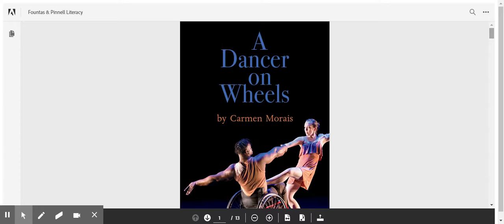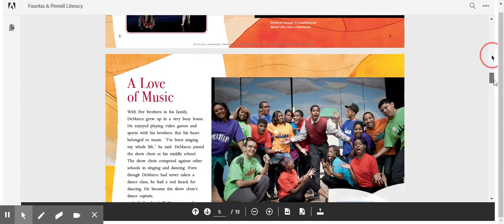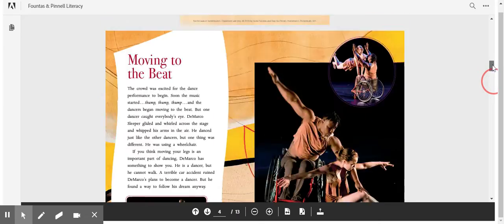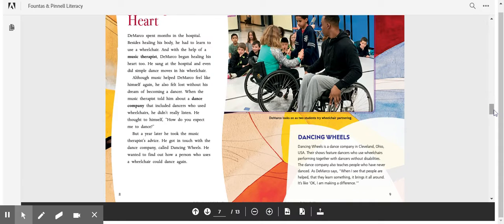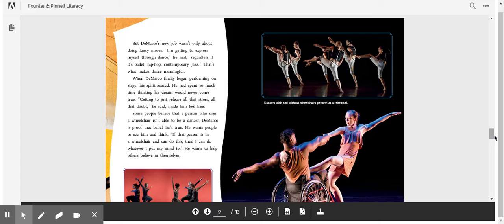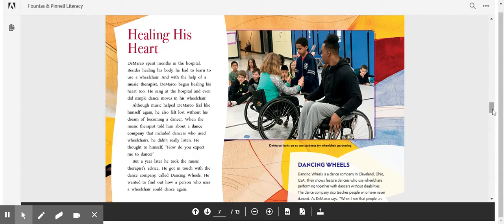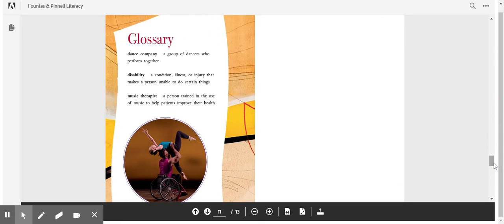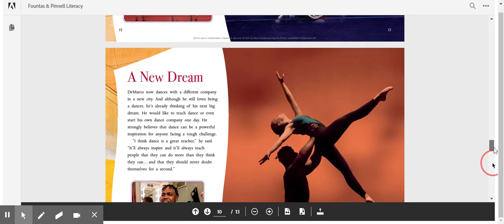Text Features Level N (F&P)